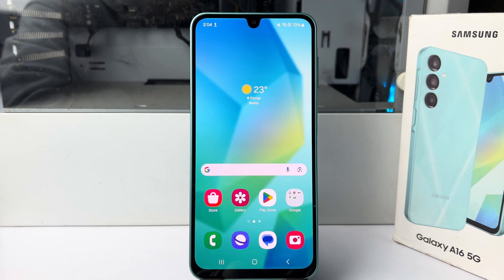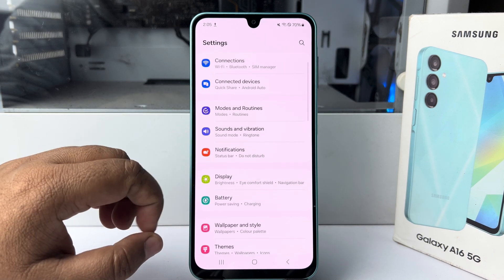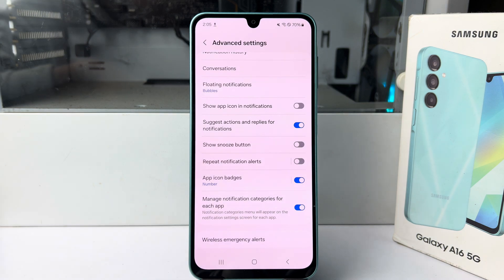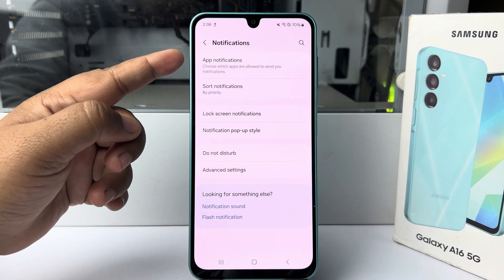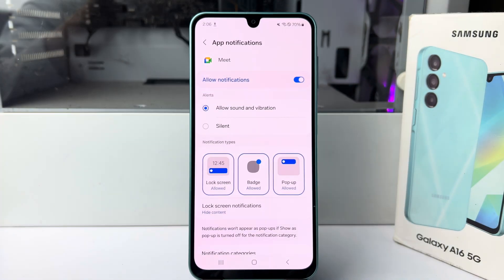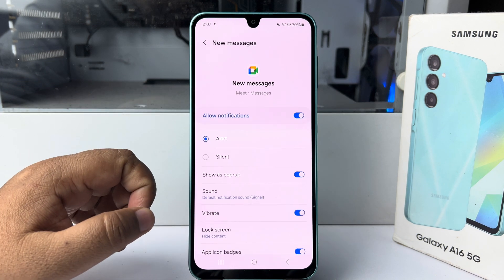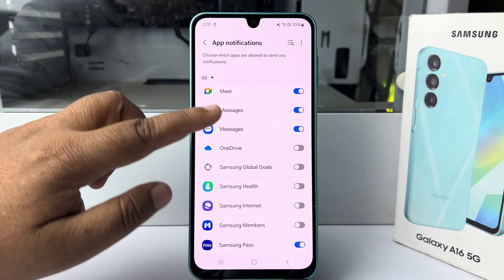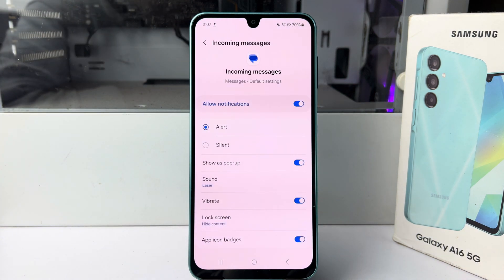How To Set Custom Notification Sounds For Different Apps On Samsung A16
Set different notification sounds for specific apps and add custom ringtones on Android

How to make different Apps have different notification sounds on Samsung?
How do I add custom sounds to my Samsung notifications?
How do I change the notification sound for all Apps?